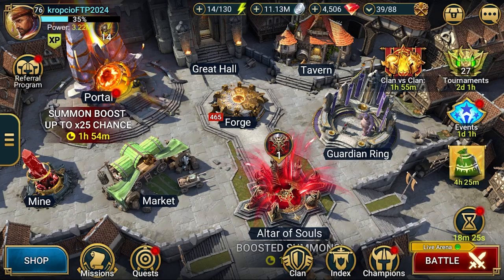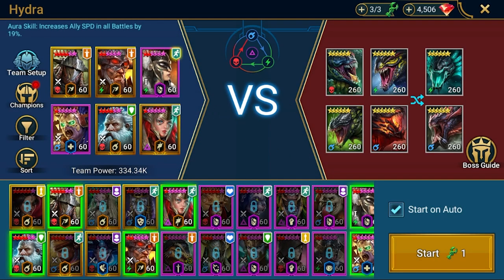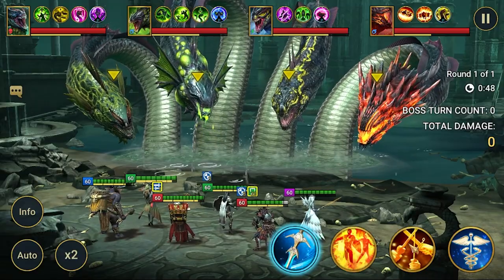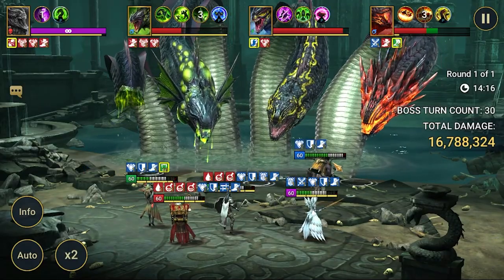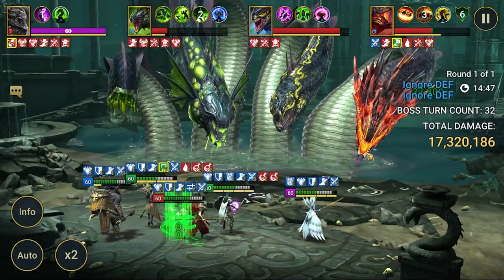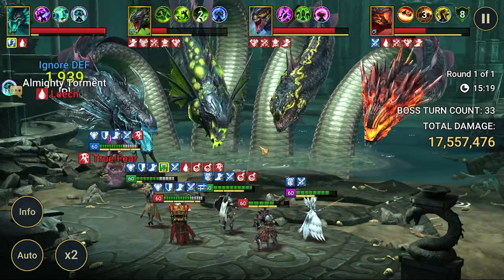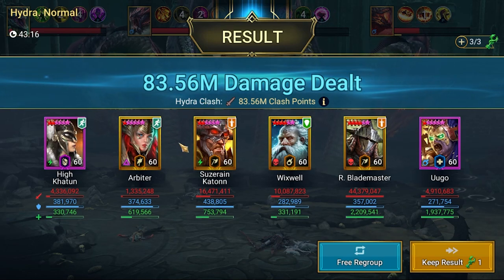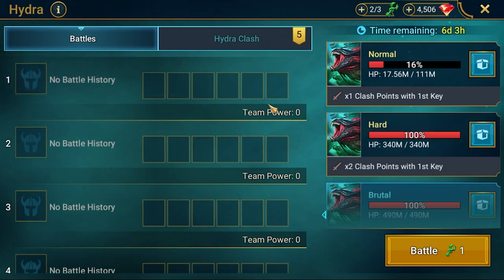FTP 2024 - Ep.61: Dealing with Hydra heads with Speed buff and Slow debuff | Raid: Shadow Legends